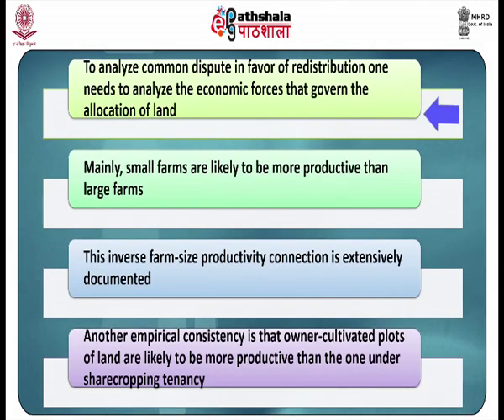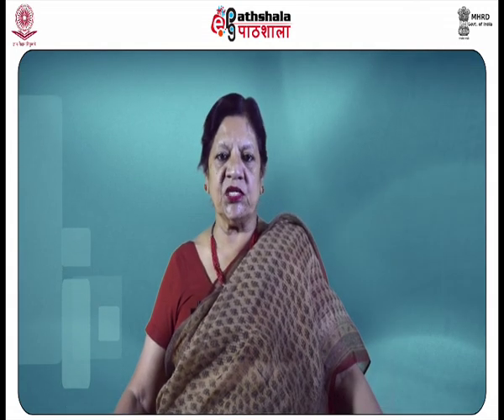Institutional framework : land reforms (New)